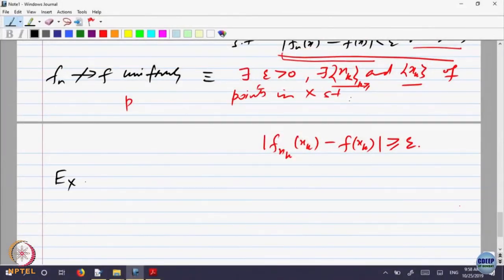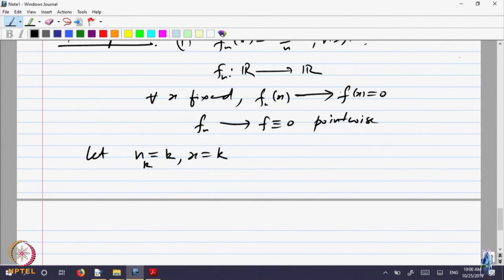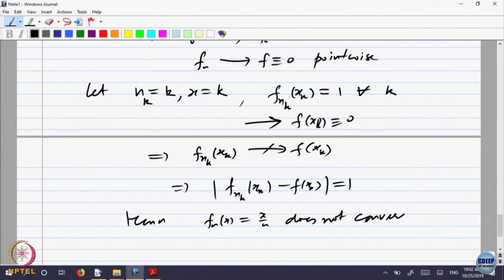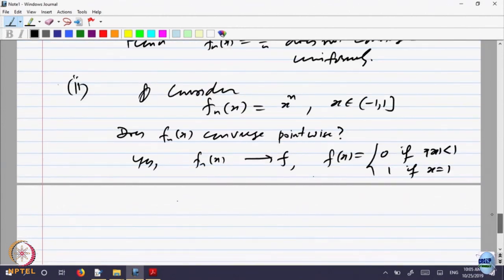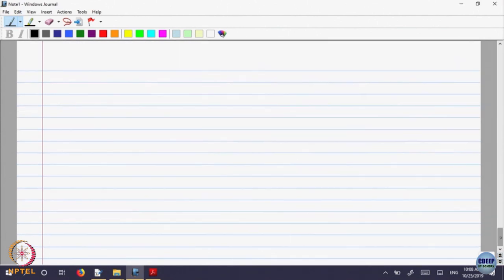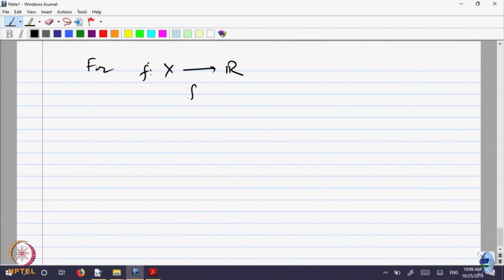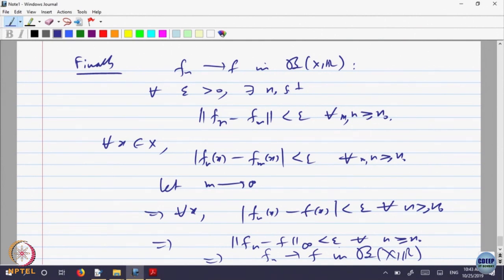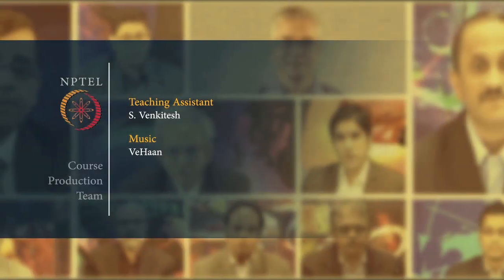Week 11-Lecture 63 : Pointwise and Uniform convergence - Part II